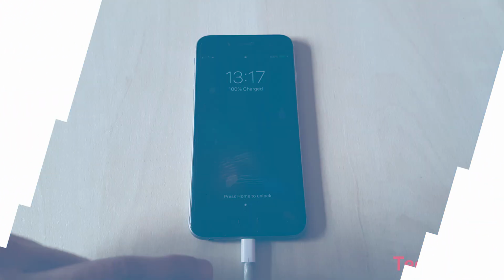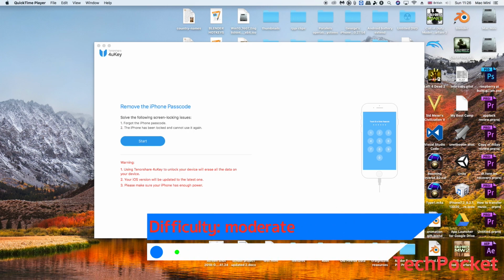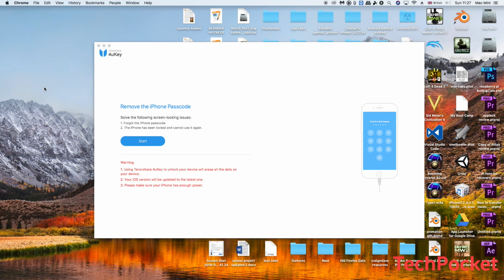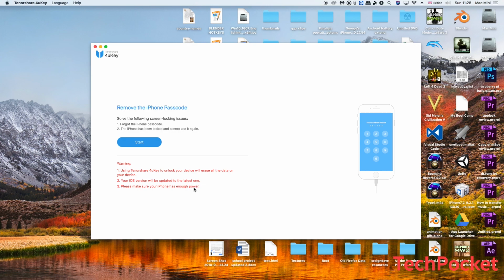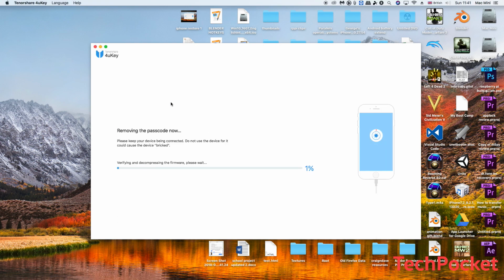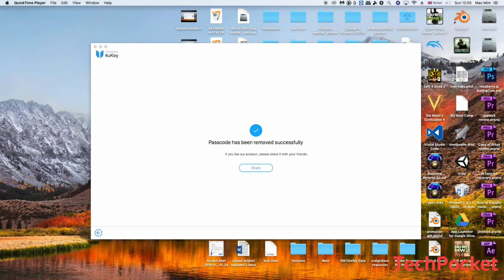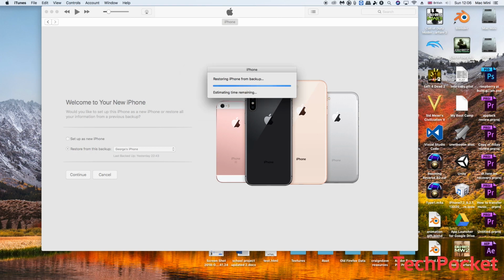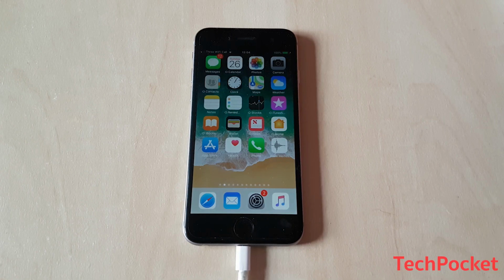How To Remove Forgotten Passcode From Your iPhone Without iTunes - Fastest Way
If you don't have access to iTunes, you can still remove your forgotten passcode from your iPhone. For this, we can use a 3rd party software, called Tenorshare to handle the job for us. Tenorshare is both available for Windows and Mac.

Tenorshare helps you to remove the passcode from iPhone X/8/8 Plus/7/SE/6s/6/5s, iPad or iPod Touch in minutes without iTunes or password quickly and easily.

For quick access:
UK:

👉 For you!